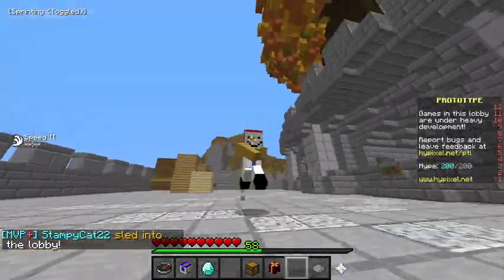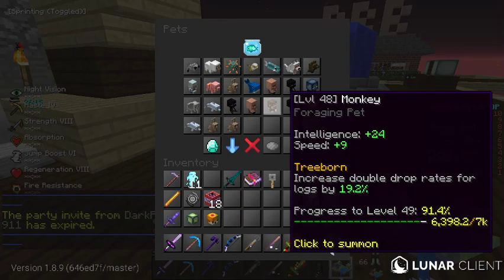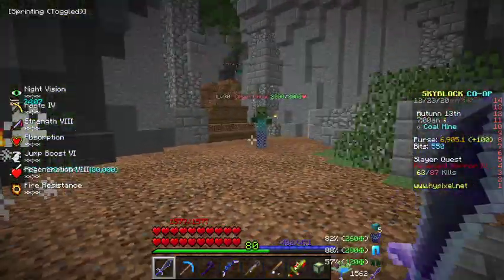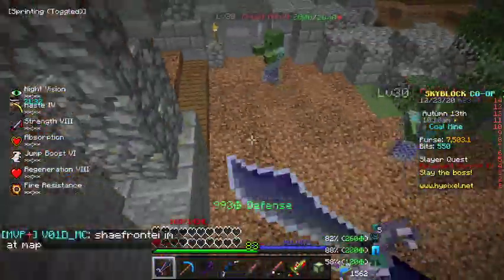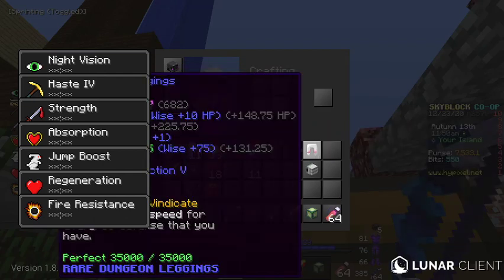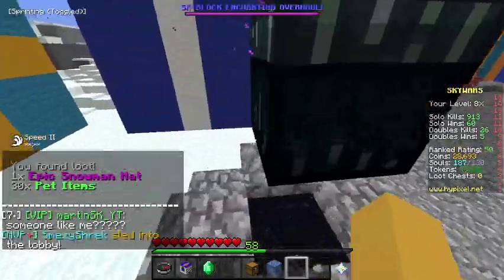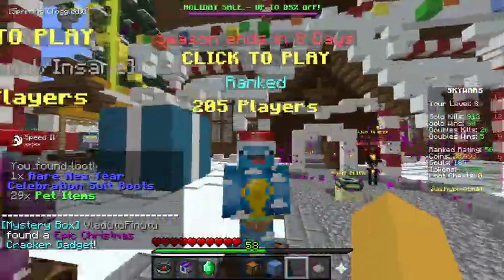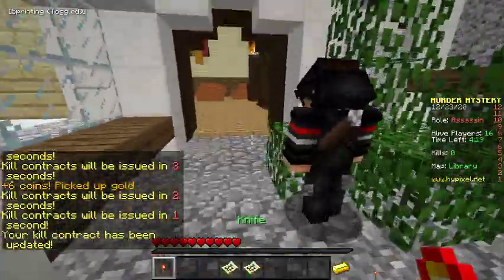Skywars!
Today I will play some skywars and murder mystery.